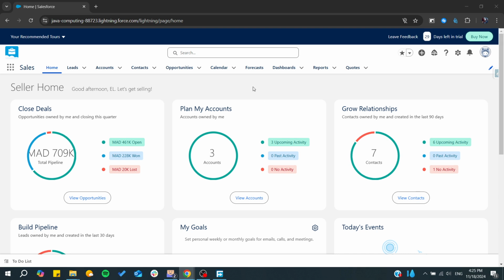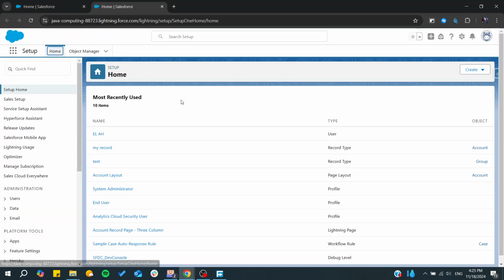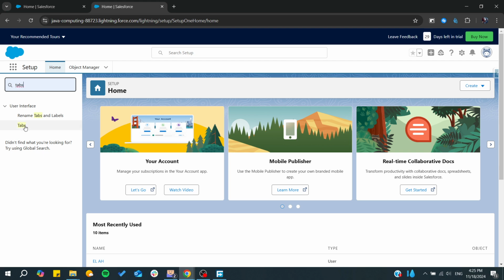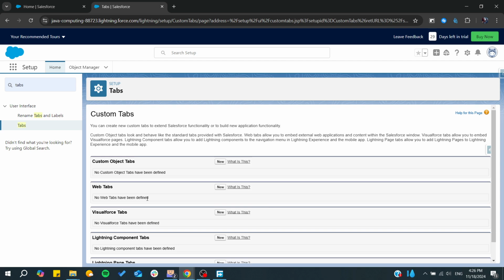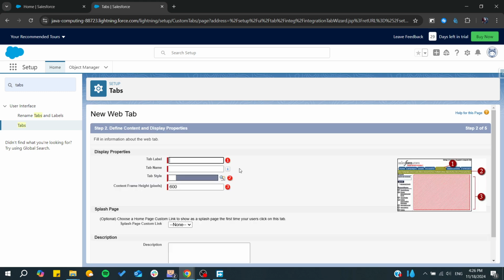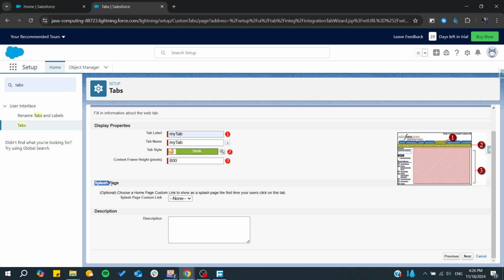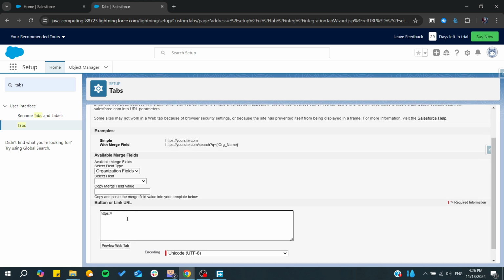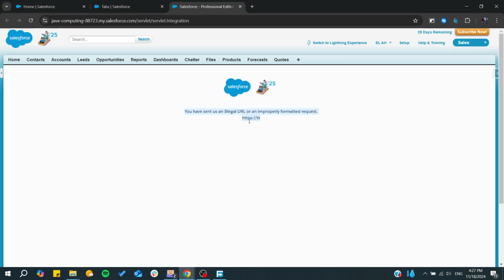How To Create Tab In Salesforce Lightning Tutorial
Today we talk about create tab in salesforce lightning,salesforce,salesforce lightning,salesforce tutorial